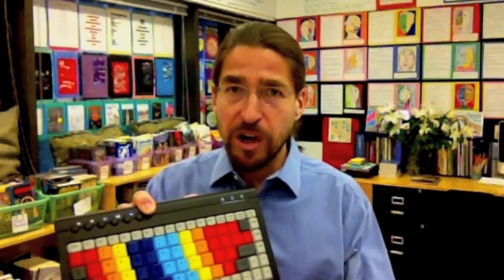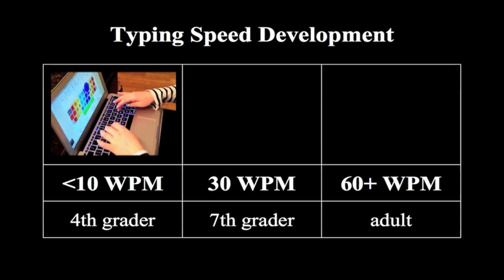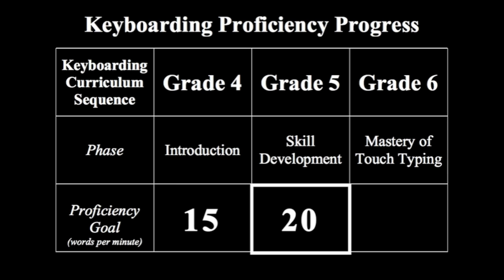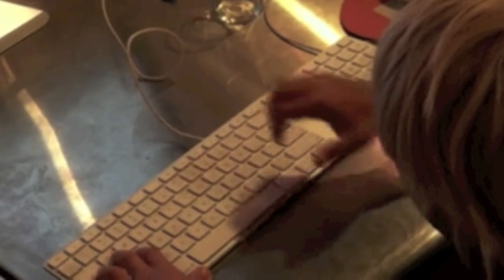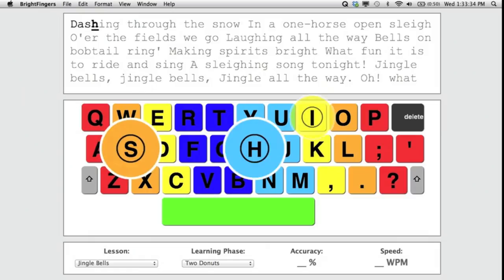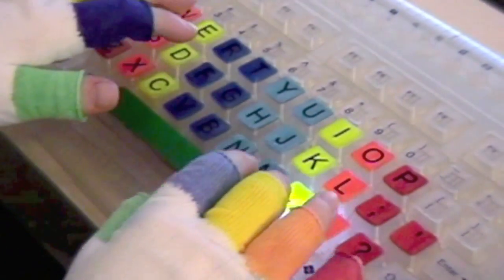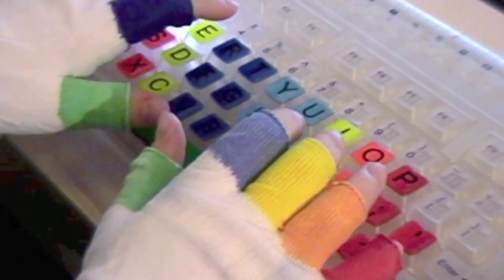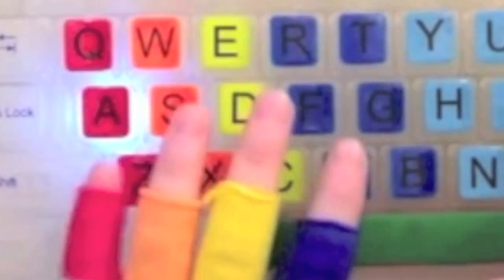BrightFingers Kickstarter: The Fast & Fun Way to Learn Typing!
Help us bring BrightFingers to market!

In a world of 140-character updates, text messages, and emoticons, learning to type doesn't sound cool or fun to most kids ... more like, "Huh? I think you mean BORING." Not anymore.

Enter BrightFingers — the lighting keyboard, gloves and software give kids a multi-sensory way to learn to type ... and the desire to practice.

Becoming a touch-typist is hard, and it does require months, even years of practice. It can also be frustrating and the progress slow.

But that doesn't mean learning to type has to be any of those things.

Instead, with BrightFingers, we can make it visually attractive and make the practicing part engrossing. And, we can make it much easier for kids to learn a skill that saves them valuable time and facilitates bringing their ideas and creativity to life.